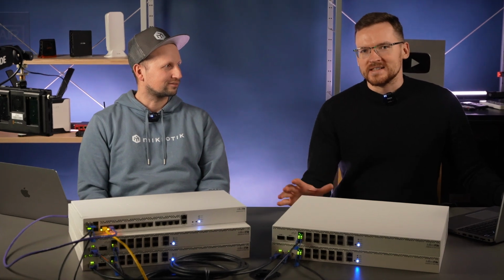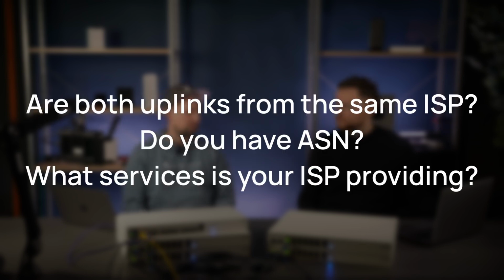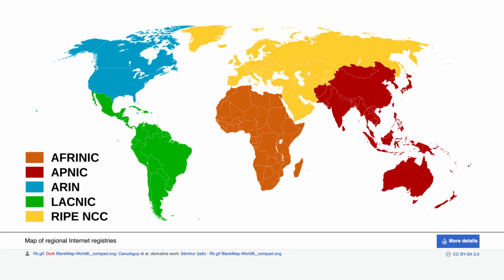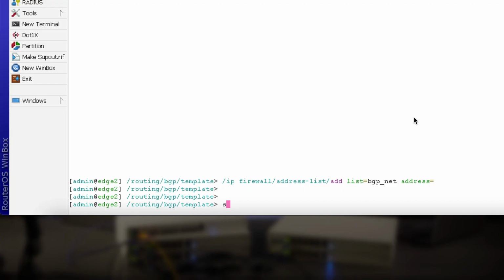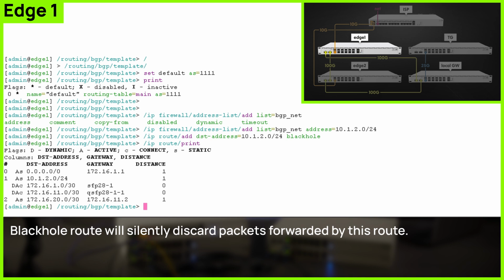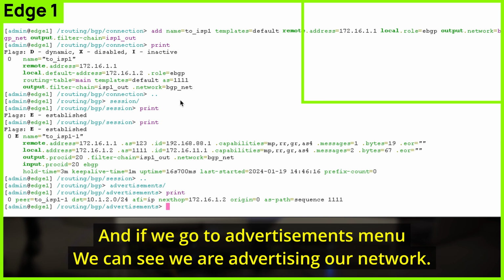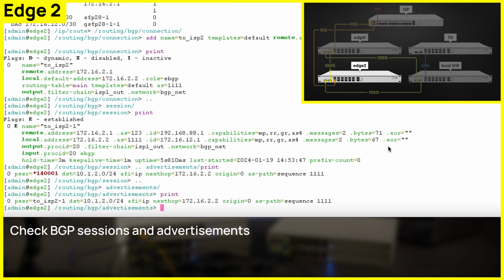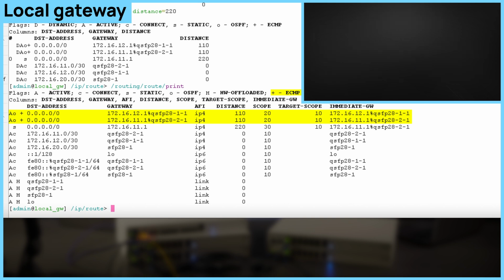BGP multihoming Part 1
Maris, a fellow Mikrotik colleague, joins Druvis in the studio to do a BGP setup with our most powerful routers - the CCR2216-1G-12XS-2XQ.